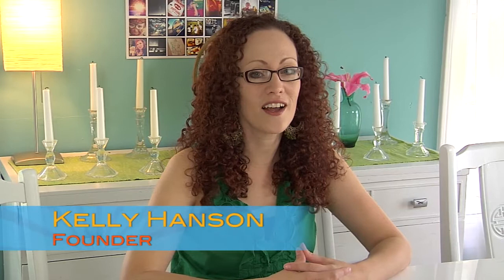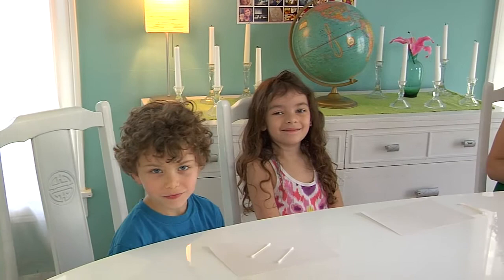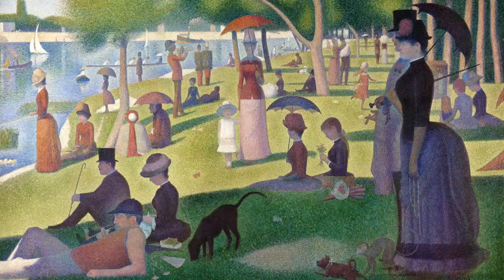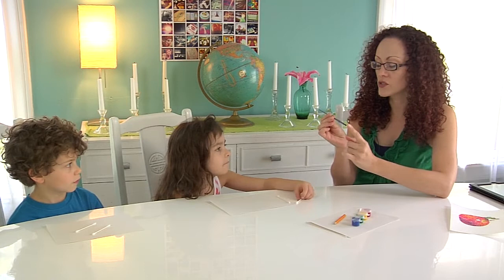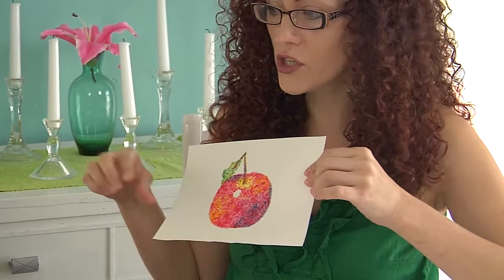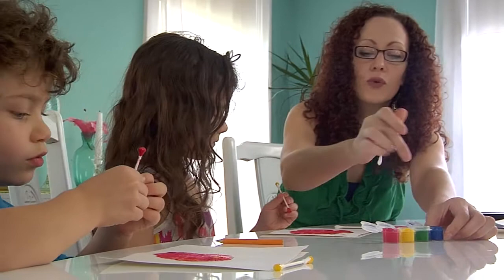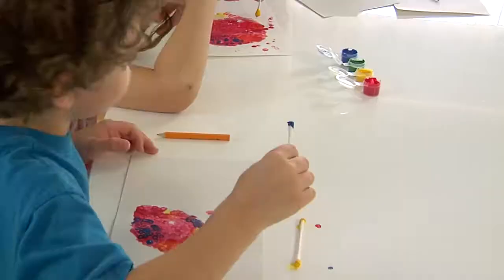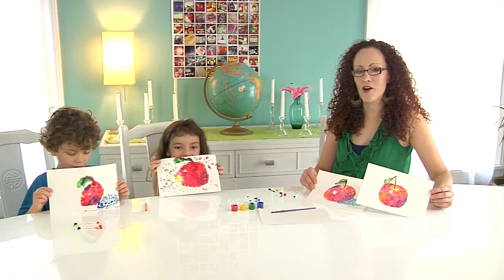Kelly Kits: Painting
September painting instructional video for Kelly kits.  Featuring a pointillism technique and a little about George Seurat.